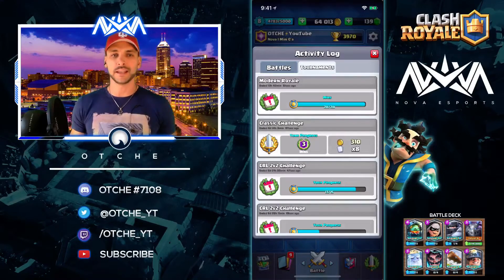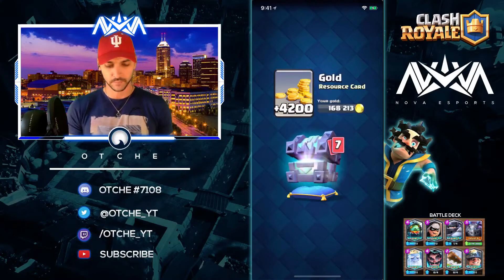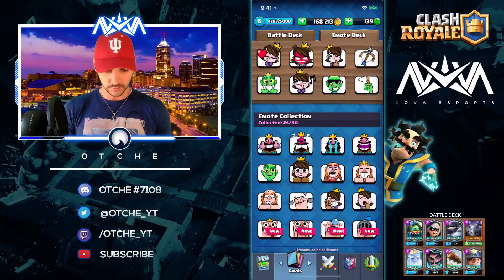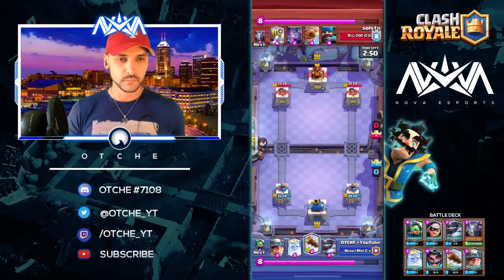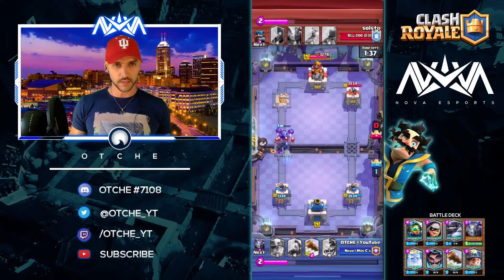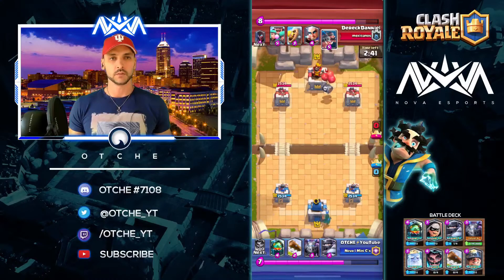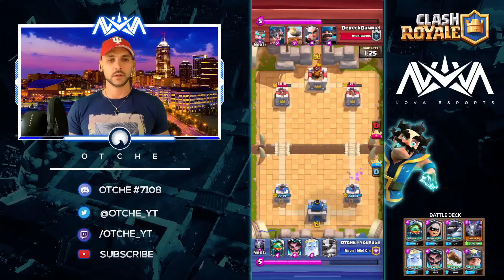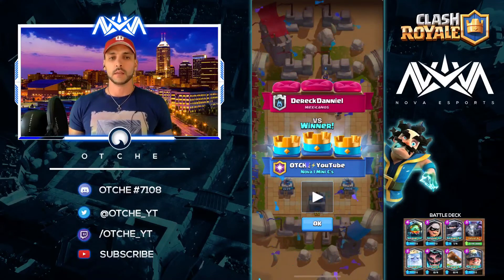NEW HOG EMOTES!! | 20 WINS IN MODERN ROYALE!! | UNDEFEATED DECK! | Clash Royale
I BOUGHT THE NEW PIGLET EMOTES! Crush your opponents in the 20 win Modern Royale Challenge! This Mega Knight, Mega Minion, Leggie-Heavy Deck will DOMINATE! Watch my replays, counter-push, and NEVER LOSE!

Playing with NEW HOG EMOTES: 2:45

Watch my next video, when I’ll use the new piglet emotes in-game‼️

Nova | One: @NovaLvl1

*Shownotes*
Overlay Design:
LightFX | Nova EG Hydra: @light_fx_, LightFX#2237
Thumbnail:
ME (i try)

Specs:
Devices - iPhone X & MacBook Air
Video Recording - OBS & QuickTime
Editing - Cute CUT App($6)
   Intro: Open Source Electronic Music
   Outro: Superman Theme Song
   Throughout: Open Source Electronic Music
Thumbnail: Phonto (font = supercell-magic)